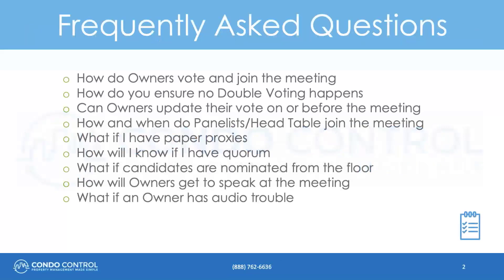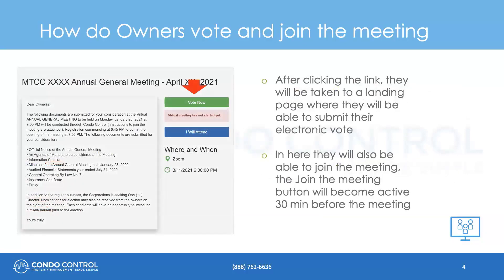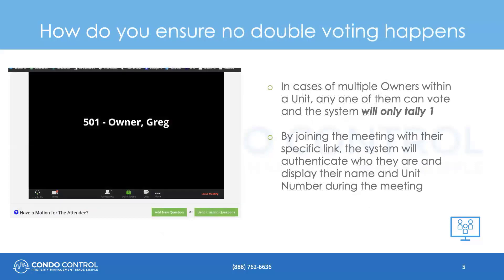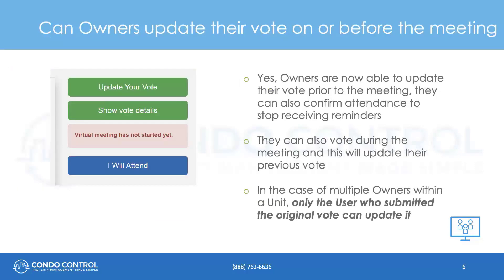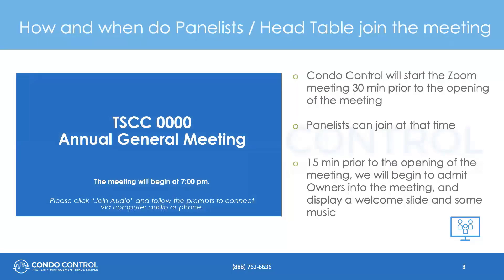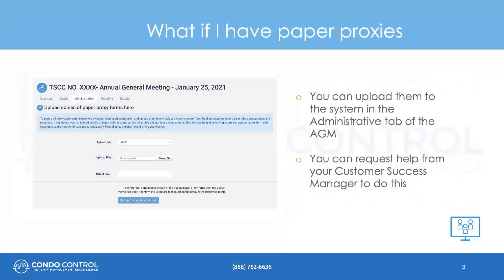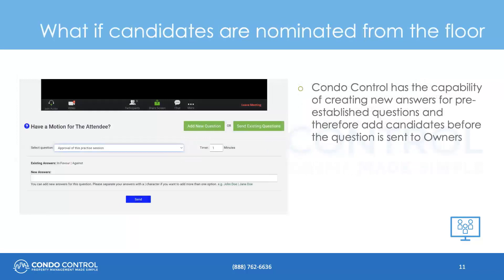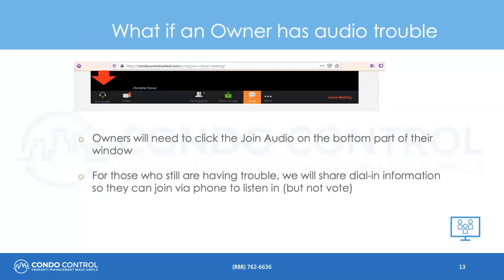Annual General Meeting FAQ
Facts for those using the Condo Control Virtual Meeting feature.